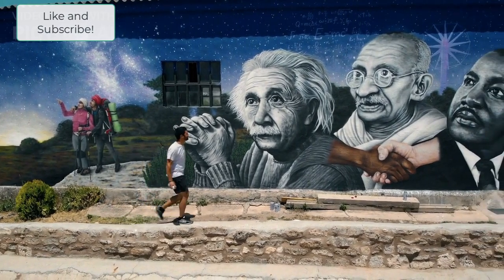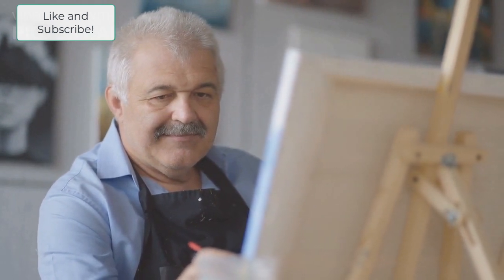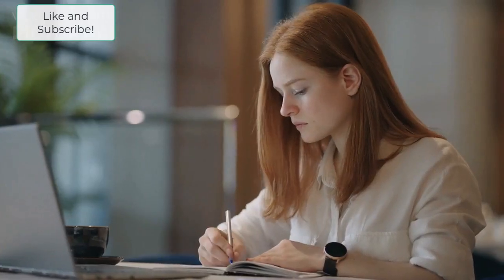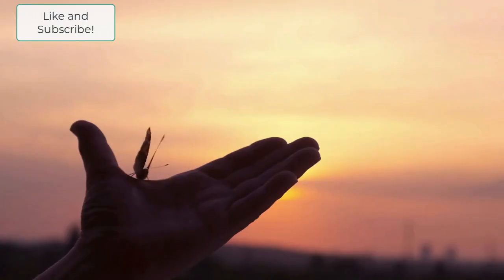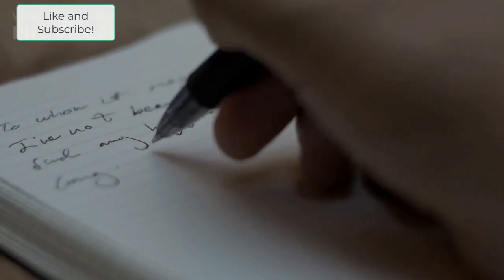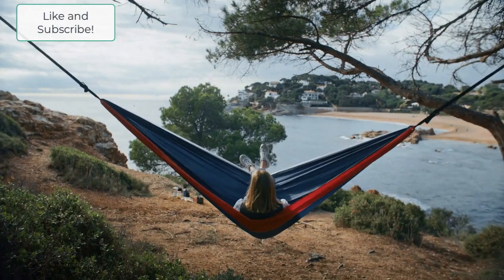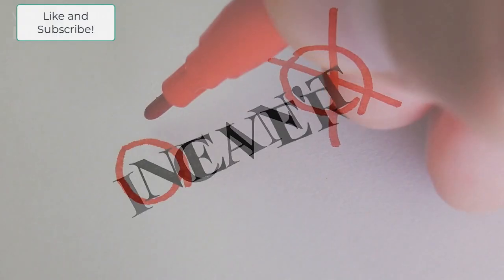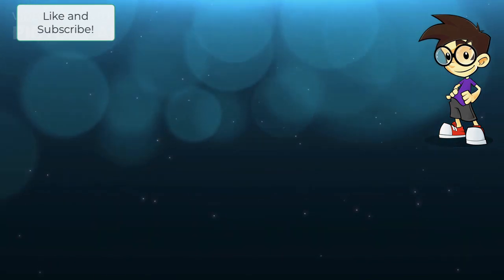Unlock Your Creative Potential with the Artist Way! Studio Vlog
Unlock your potential with the Artist's Way. This weeks studio vlog dives into the book by Julia Cameron called, The Artist's Way. This book has been in print over twenty-five years. Creative recovery can be a challenge but Julia Camerons method of morning pages is a big step in the right direction. This book lays out some great actionable techniques that work for any creative from mixed media artist to woodblock printing.

If you like Tims art and would like a free print and also be added to the email list for the weekly journal head click this